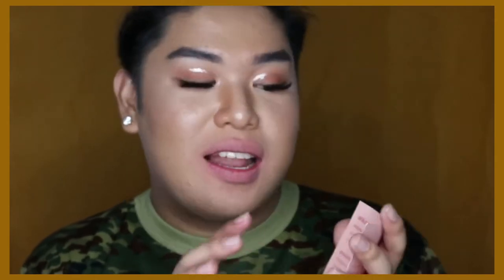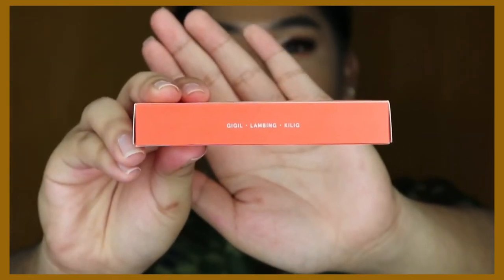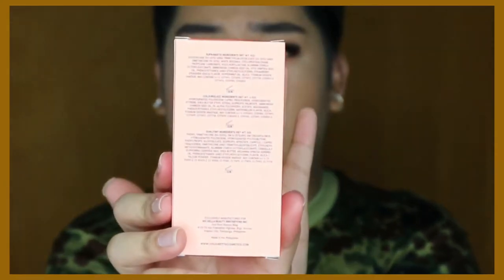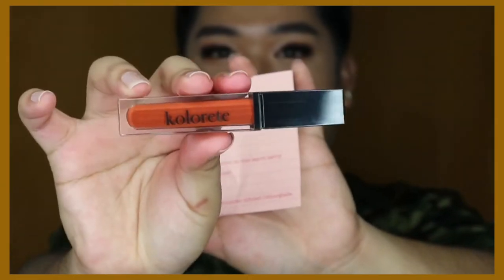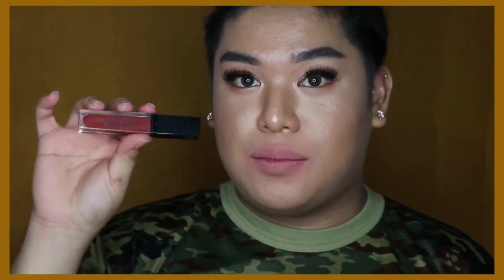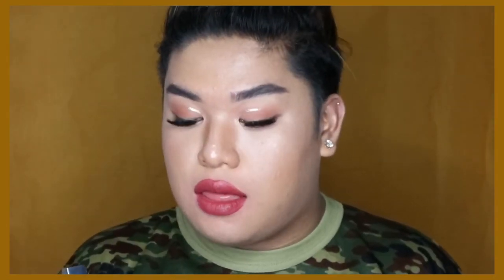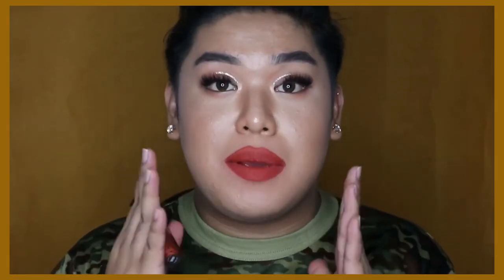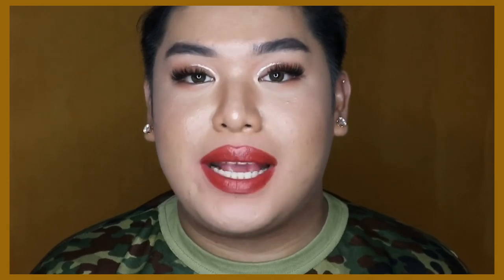KOLORETE by Colourette Cosmetics— MAGANDA BA?! | RHED (Philippines)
Thank you guys for watching and of course for your endless support, you guys are really awesome 💯 I really hope that you enjoyed this video and please do not forget to subscribe and everything!

DETAILS:

KOLORETE by Colourette Cosmetics
Price: P999/set (3 lipsticks per set)

LAZADA
SHOPEE
BEAUTYMNL &
Kiosks (listed below)

❤ SM North Edsa - Main bldg. 2/F near Cinema
❤ SM Fairview - UG in front of Forever 21
❤ SM Bacoor - Lower ground floor near ACE Hardware
❤ SM Clark - G/F in front of Mango
❤ SM Pampanga - G/F in front of Uniqlo
 ❤ SM Telabastagan - 2nd floor near cinema
❤ SM City Cebu - LGF in front of Foodcourt
❤ SM Davao Ecoland - G/F in front of McDonald's
❤ Landmark Dept. store, Trinoma - G/F Cosmetics section
❤ Robinson's Department Store Festival Mall
❤ Robinson's Department Store Metro East, Cosmetics Section

Thank you to Miss Cara and Colourette Team for  ✨allowing me to use the photo in my thumbnail